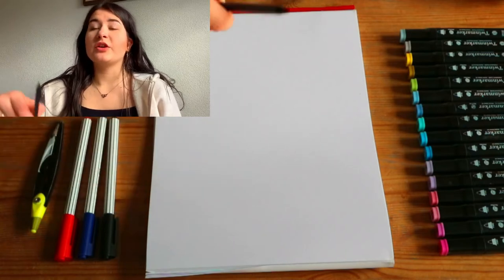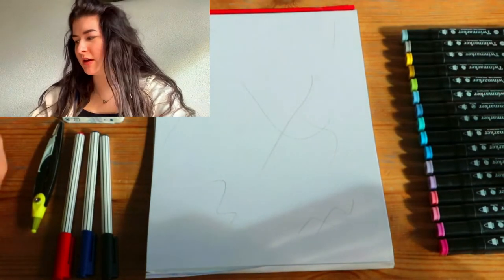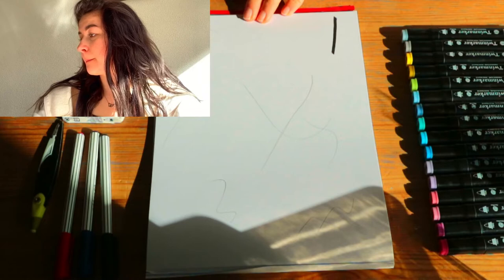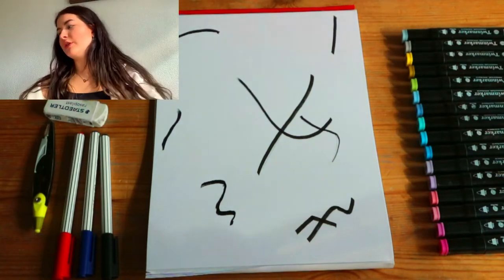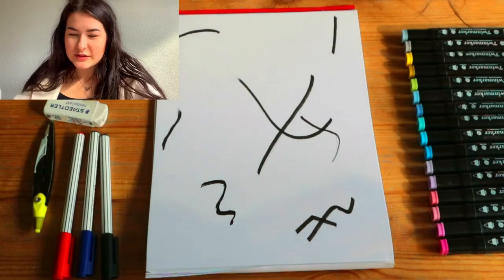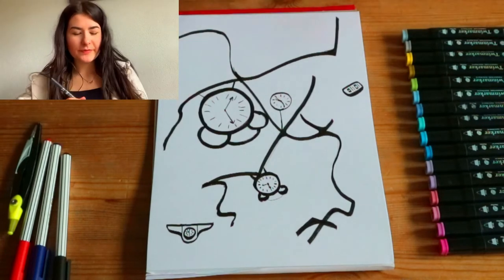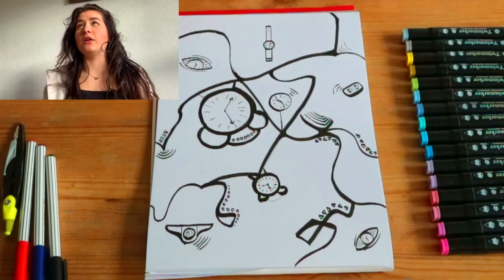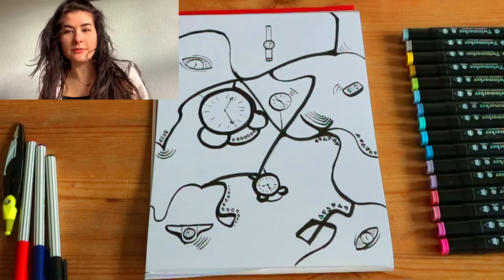ATTEMPTING TO MAKE A TRIPPY DRAWING! *spoiler alert: i failed!*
It's sad to say that I actually tried my best on that drawing and it failed, but I mean you learn from your mistakes right? Right?!

Whatever, I hope you guys enjoyed this video and I hope you guys "like" my trippy drawing/art/however you wanna call it.

Like this video, and give a nice comment maybe I'll respond or favorite your comment!! 💛😊 ✨

I N S T A G R A M: sannelyanne
S N A P C H A T: mynameis_sanne
T W I T T E R: SanneLyanne

I love you my little fishys  💛🐠✨